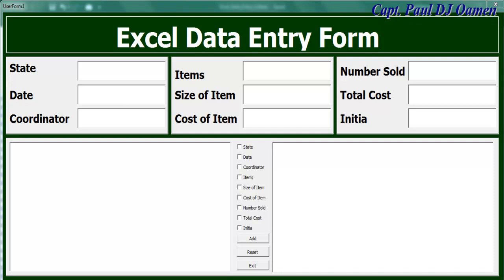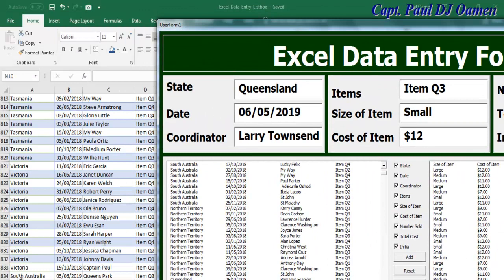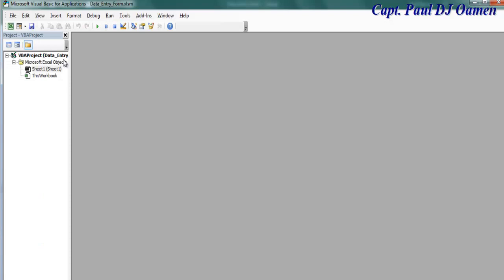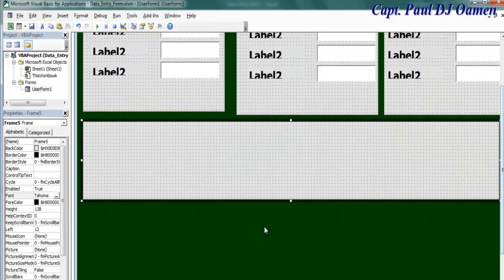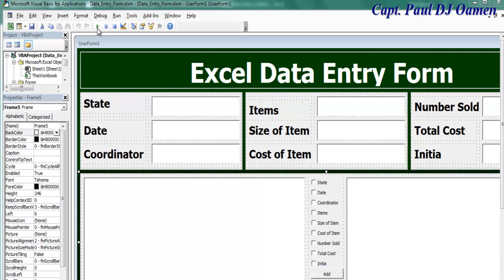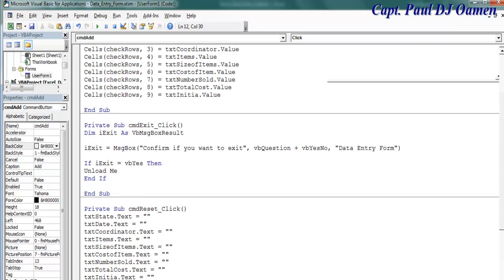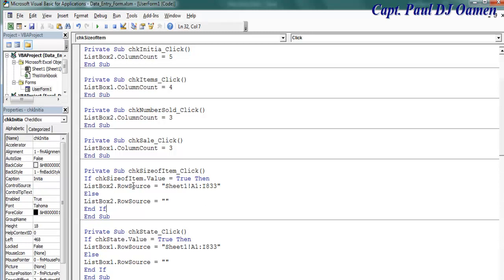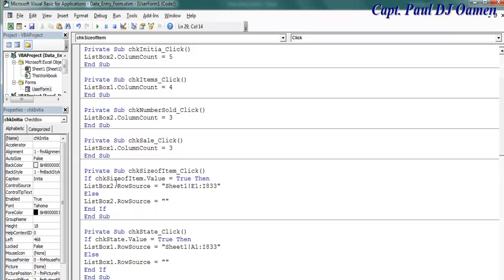How To Create Excel VBA Data Entry Form With a UserForm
How To Create Excel VBA Data Entry Form With a UserForm. You will learn how to use the IF Statement, Add Data to a WorkSheet and Listbox using the UserForm.